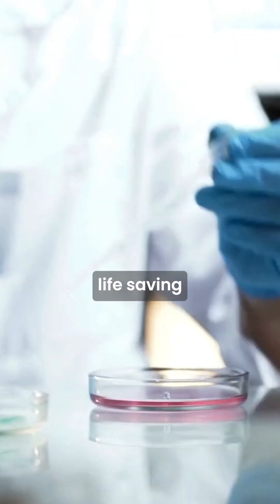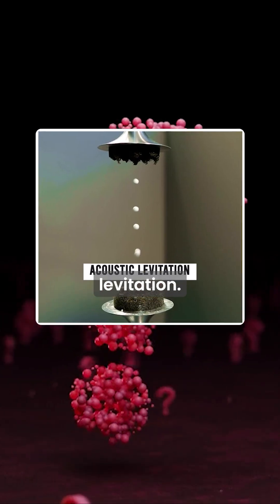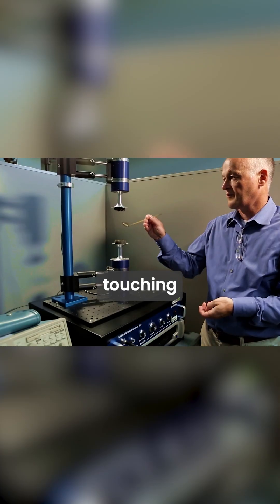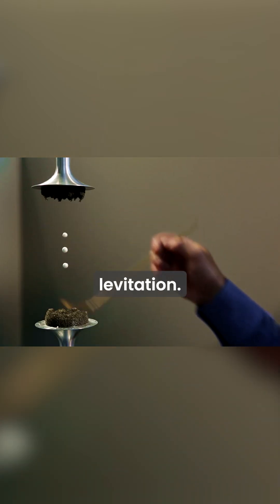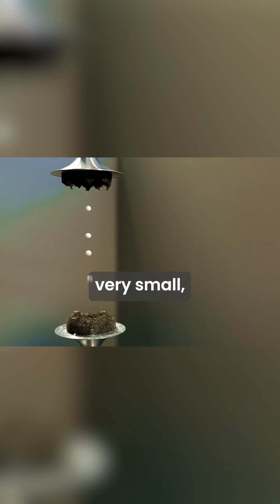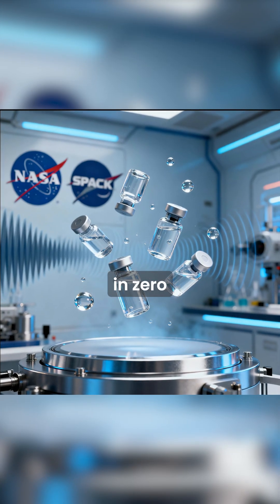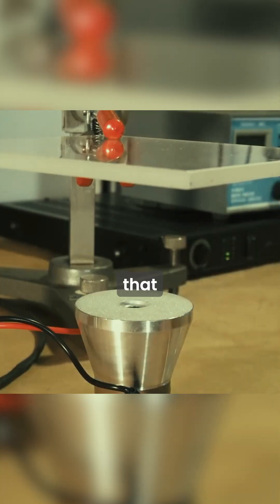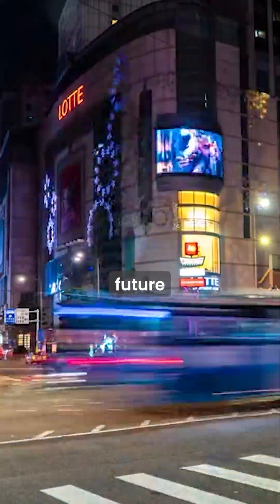“The Sound Wave Invention Changing the Future of Medicine!”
Did you know scientists can now mix life-saving drugs without any container?
It’s called Acoustic Levitation — using ultrasonic sound waves to make droplets float and mix in mid-air. No glass, no metal, no contamination — just pure, clean science.
Even NASA uses this technology to mix vaccines in space!